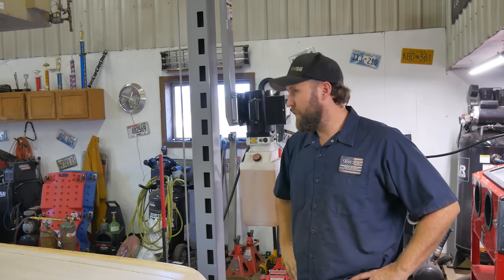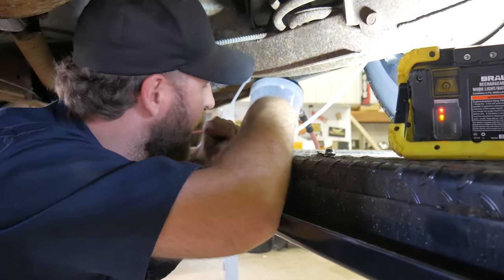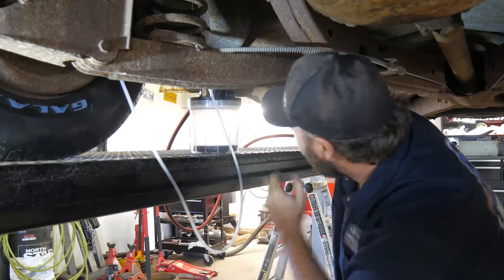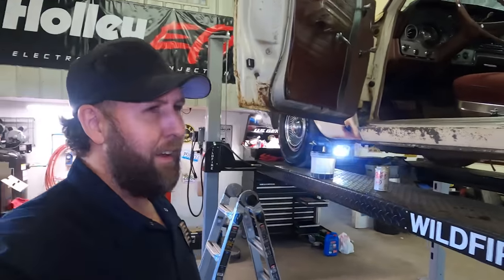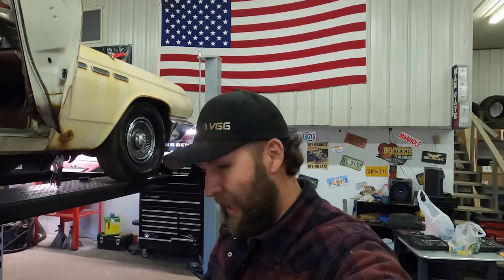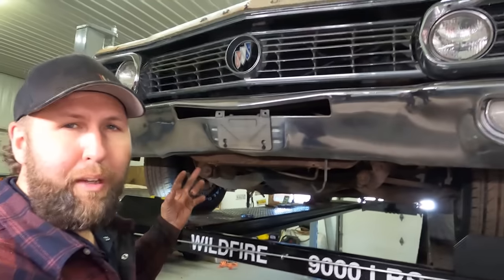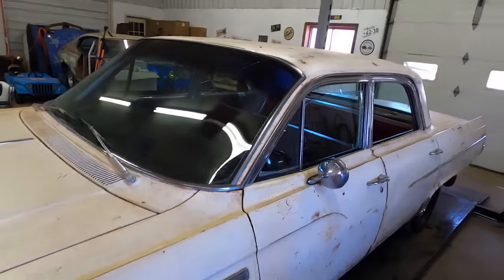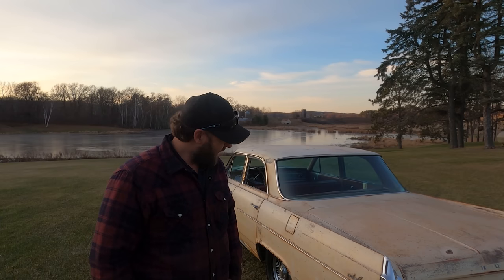From ABANDONED to BADASS! Buick Budget Build (P5)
car is sold

Part 5 of 5:  In this video, I fix on the brakes, to make those a little more gooder.  Resolve the rear end track bar bushings, and put the fuel system back to the original NASCAR spec.  Then, of course, a proper test.

SEND ME JUNK:
Lewisburg, TN
37091